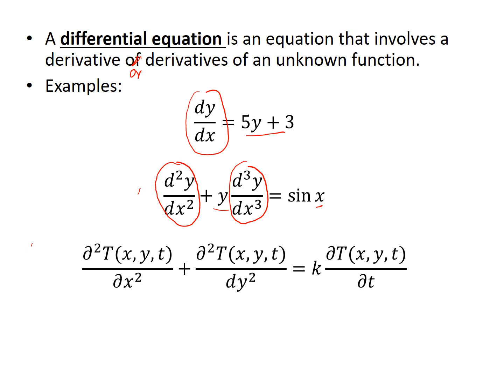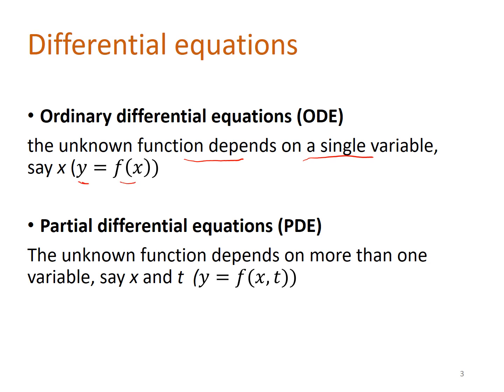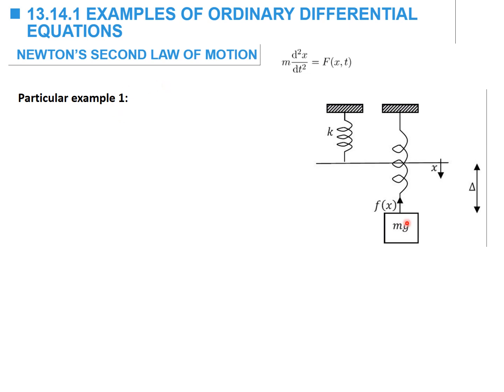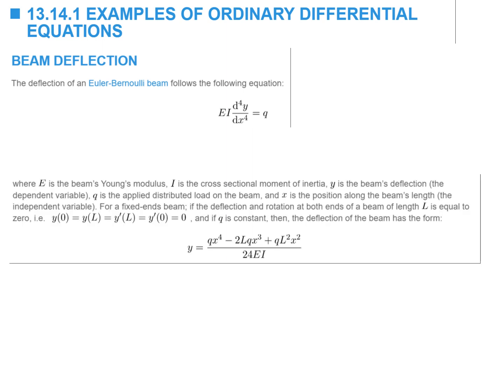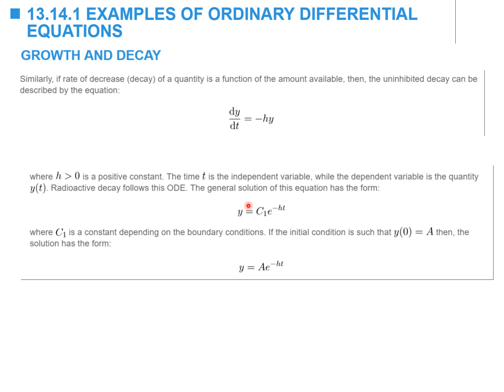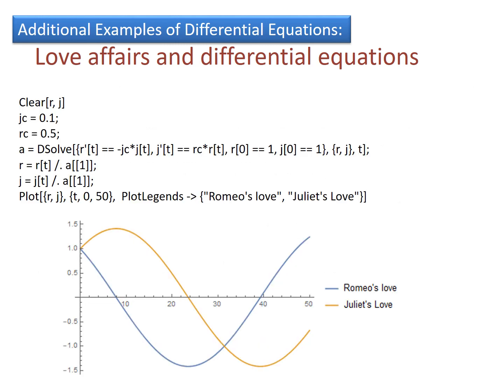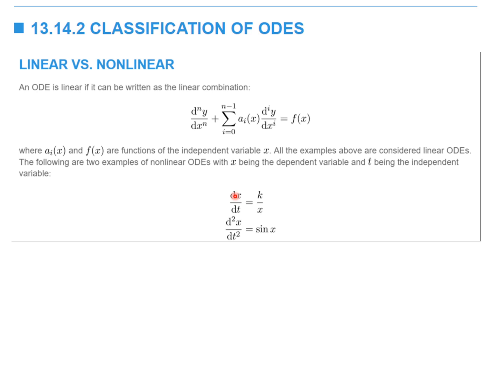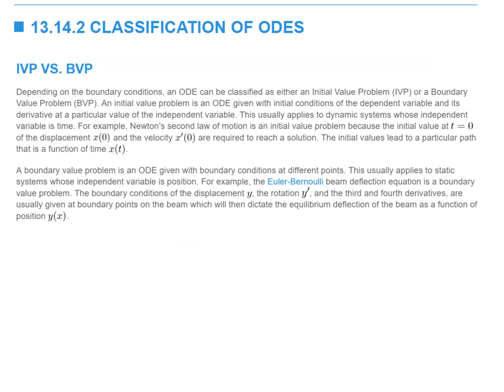12 Ordinary Differential Equations 1 Introduction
Introduction to ODE in CivE 295.